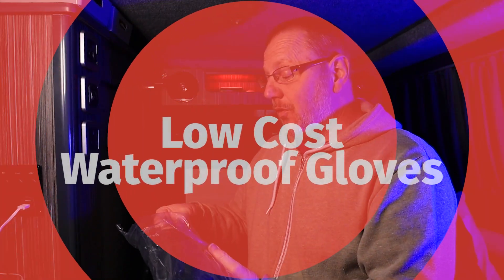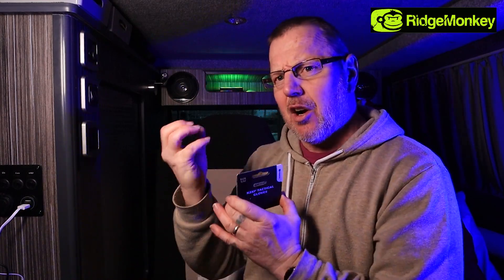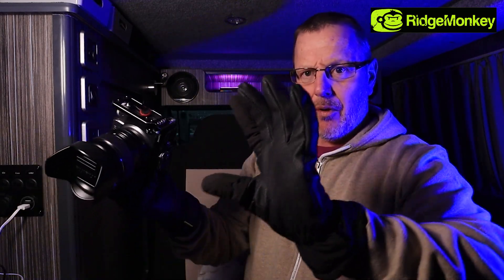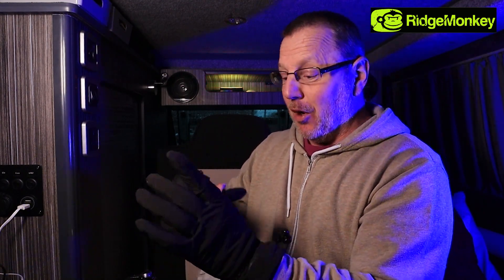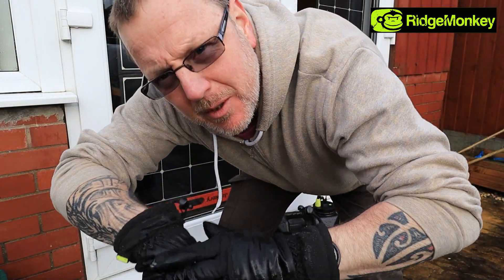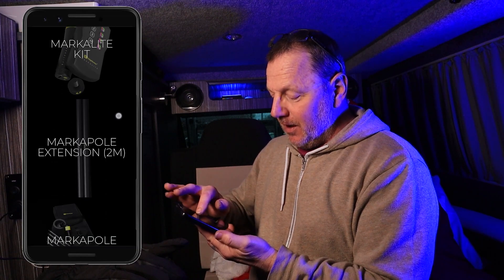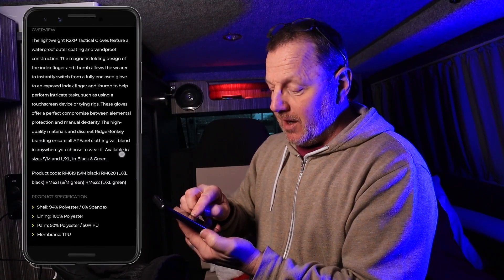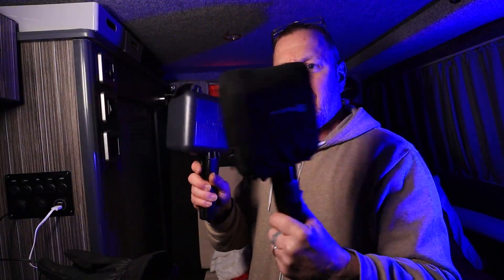Waterproof Photography Gloves, RidgeMonkey APEarel K2XP tactical. Fingers out, warm, dry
I put the Ridgemonkey waterproof gloves to the test. these are the perfect low cost glove for your fishing or photography needs, you can still use your fingers but keep your hands dry and warm..

My Main Camera Gear:
Peak Design Capture Camera Clip V3
Kase Magnetic Pro kit 77mm
Kase Magnetic Pro kit 82mm